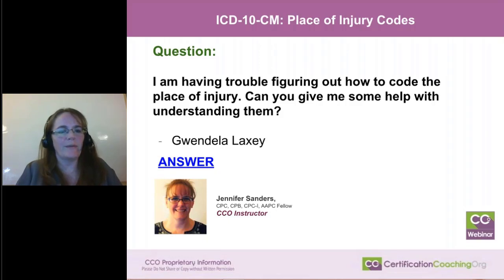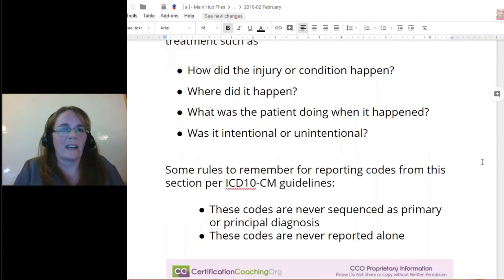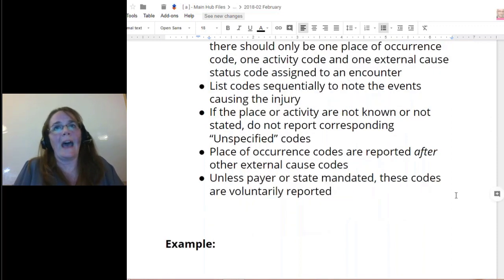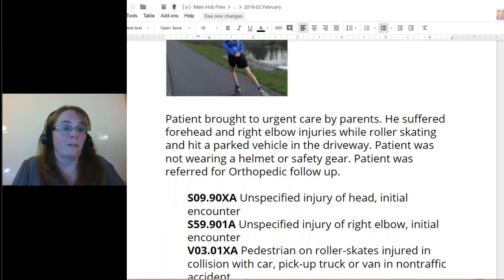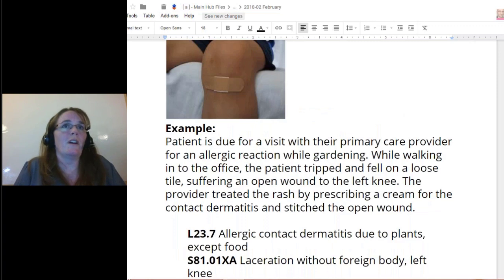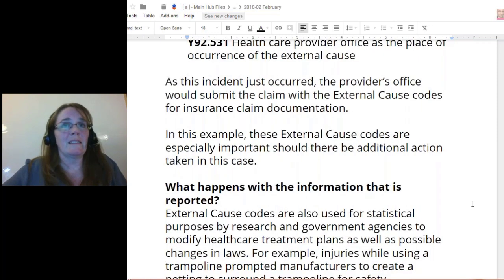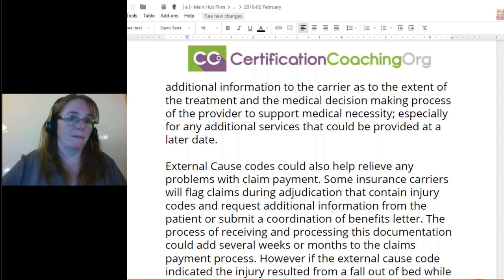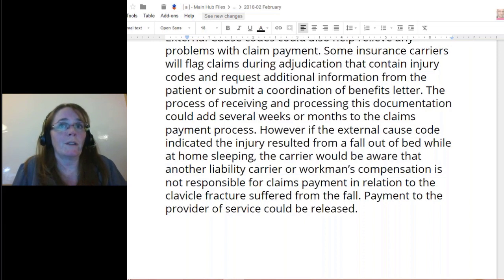ICD 10 CM Place of Injury Codes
Q:  ICD-10-CM - Place of Injury Codes.  “I’m having trouble figuring out how to code the place of injury. Can you give me some help with understanding them?”

A:  This is really great question because not every facility or every provider utilizes these codes. So, the place of injury you’re going to find that in the External Cause Codes section. Those are the old “E” codes in ICD-9 and in ICD-10 they’re now Chapter 20 for External Causes of Morbidity.

When you’re looking at these codes, the coders and the providers they’re trying to help answer questions that affect the treatment, such as how did the injury or condition happen? Was it an accident, was it a fall? Where did it happen? This is your place of injury. It’s just one of the segments of external causes. What was the patient doing when it happened? Were they riding a bike, were they skydiving, were they doing something more fun? Were they sitting in their office chair and the wheel broke and they fell off? Was it intentional or unintentional?

That section is important because if it stems from a toxin or a poison then you’re going to go to the T chapter and those codes already have this answer of intentional or unintentional. So, that one is taken care of with your diagnosis code.

When you’re looking at coding your external causes, some rules to remember, they’re in the ICD-10-CM guidelines in the section for external causes. So you’re going to look at, these codes are never sequenced as a primary or principal diagnosis nor are they reported alone, so you’re always going to have your injury code as your primary diagnosis. In most cases, these codes are only used on the initial encounter. That’s the case for the six-digit codes that they have.

The seven-digit codes have the corresponding encounter character of A, D or S. The seven-digit codes you can actually report again on your subsequent visits. Normally, you’re going to assign as many external codes as you can so you can fully explain the cause for the encounter. But there should only be one code from each for place of occurrence, activity, and one status code that’s assigned to the encounter.
You’re going to list your code sequentially to note the events causing that injury. Was it a fall? Then, you hit an object when you fell. Sometimes that happens, people fall off the ladder but then they hit a structure below the ladder, so which one caused that injury, is what they’re trying to look at so you want to sequentially code them.

Typically, your place of occurrence codes are reported after your other external causes, so you want to think of the order of how these things happened, your place of occurrences are not going to be prior to the fall or automobile accident.

So, as a coder, you may not always see these codes used. Not every insurance carrier accepts them as a valid diagnosis on your submitted claim. So, some payers and states have mandates about reporting these. Currently, there are about 15 states that do require the use of these codes. If your state is not one of those, then you can voluntarily report these codes. But I’ll get into a little bit later why you might want to report these codes.

Finally, if you have a place or an activity that’s not known or it’s not stated, then you’re not going to use. There is an unspecified code, but you’re not going to use that because it’s really not providing any more information as to how that injury occurred. So you’d be better off leaving it blank than including an unspecified Y92.9 for an unspecified place or Y93.9 for an unspecified activity. So you really would not use those those unspecified codes.

We’re going to look at an example of how one of these codes could be utilized: Patient brought to urgent care by parents. He suffered forehead and right elbow injuries while roller skating and hit a parked vehicle in the driveway. Patient was not wearing a helmet or safety gear. Treated and referred for Orthopedic follow up.
So you’d have your S09.90XA, Unspecified injury of head.

S59.901A, Unspecified injury of right elbow. I’m going to assume in this instance they don’t have an x-ray capability at the surgeon care center. Then you’re going to get into your place of occurrence codes. You have your V03.01XA is a pedestrian on roller-skates injured in collision with car, pick-up truck or van in nontraffic accident. So, you’re not in traffic, you’re not on a roadway when this happened, is your nontraffic accident. And, Y92.014 is a private driveway of your home as your place of occurrence.

A provider evaluated the patient with these injuries, asked them to follow-up with a specialist if there are still any problems. So, as the Urgent Care is where the family sought the initial treatment that facility is going to report the External Cause codes to the insurance carrier for documentation purposes.
More:
https:/cco.us